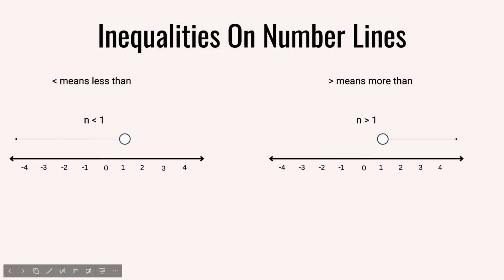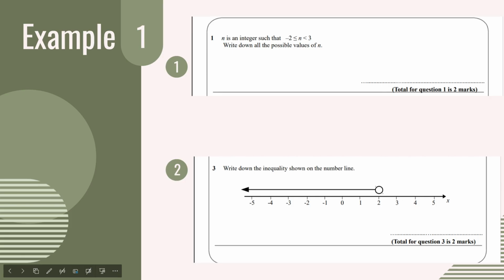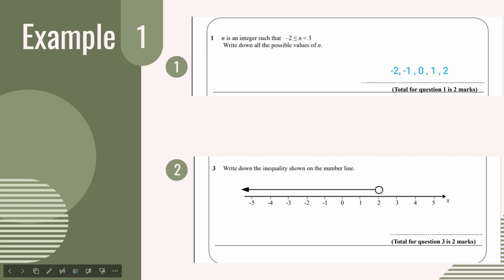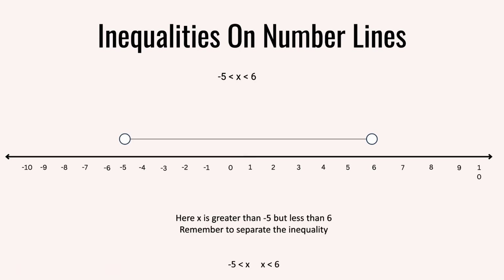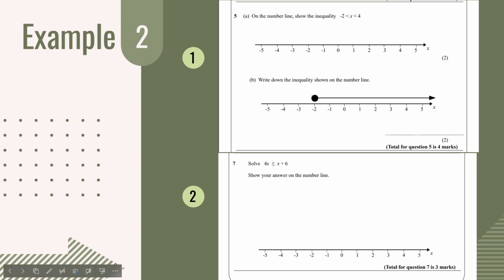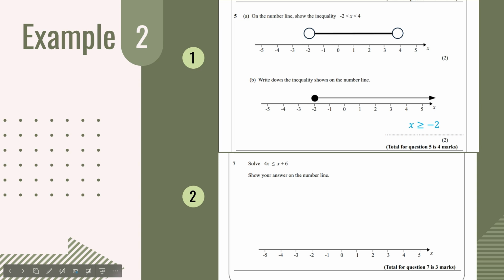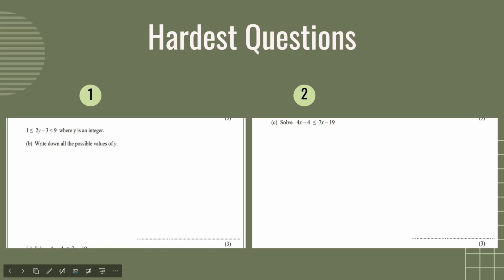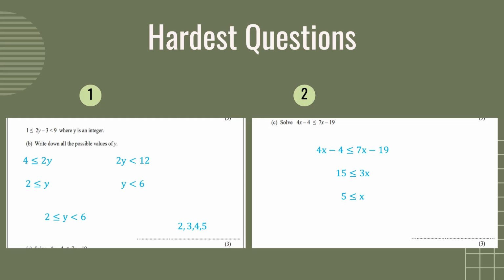Can't Understand Inequalities? It's This Easy | GCSE maths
Struggling to understand Inequalities? Don't worry! At Achieve Academy we will teach you the ins and outs of GCSE maths and help you achieve your true potential.